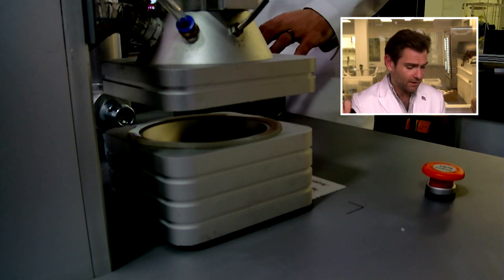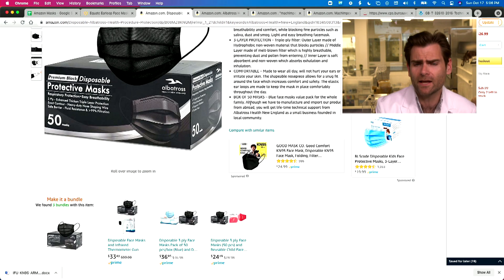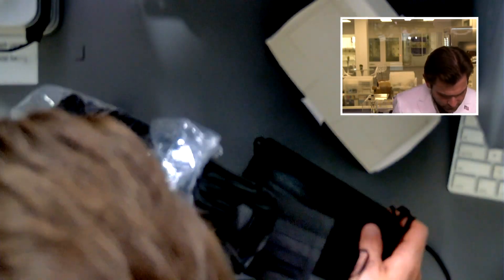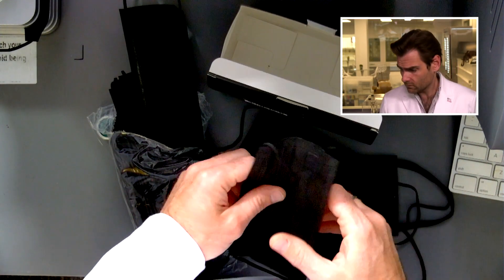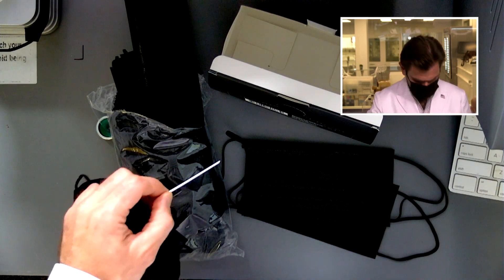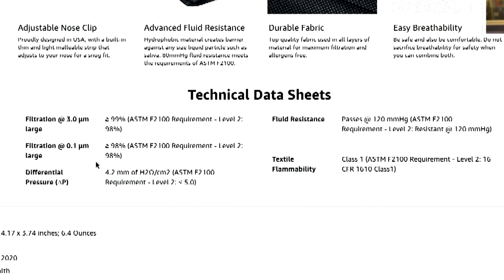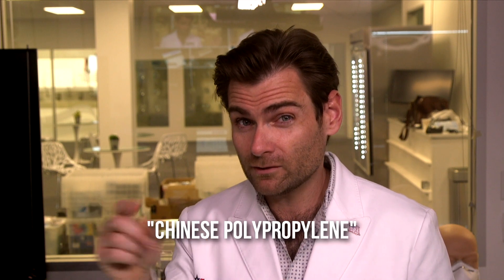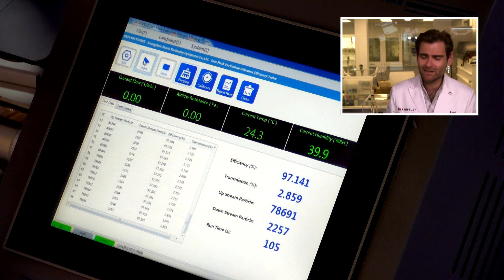Lifetime Technical Support - Albatross Health New England Premium Black Disposable Protective Mask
Albatross Health New England - Premium Black Disposable Protective Mask

Lloyd Armbrust
13501 Immanuel Rd